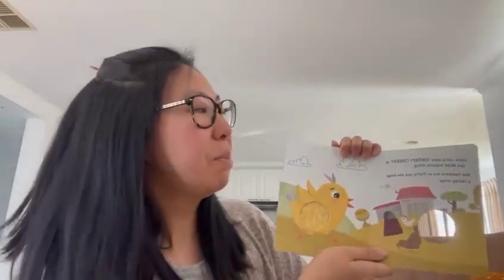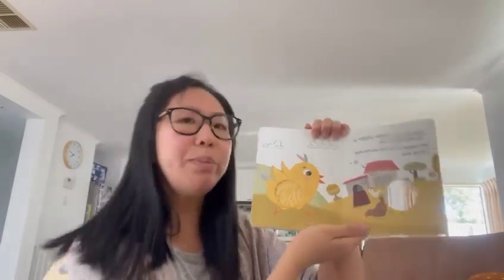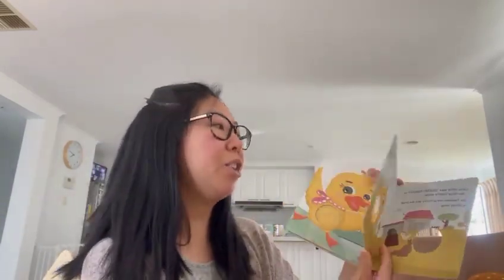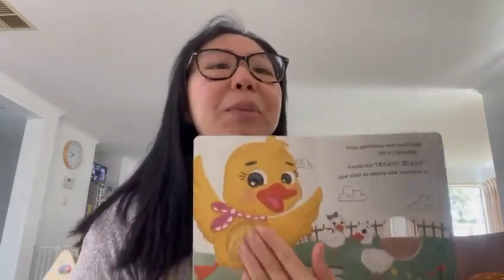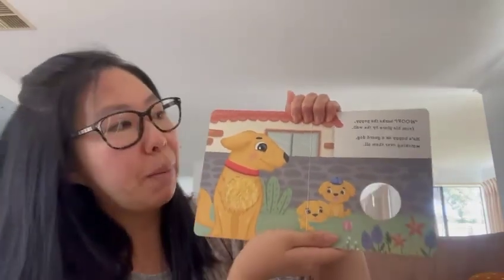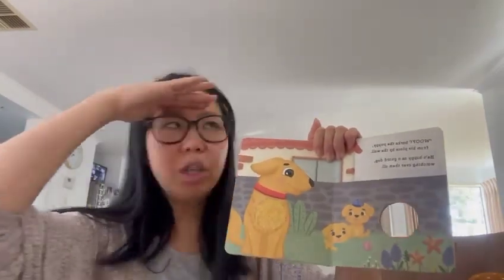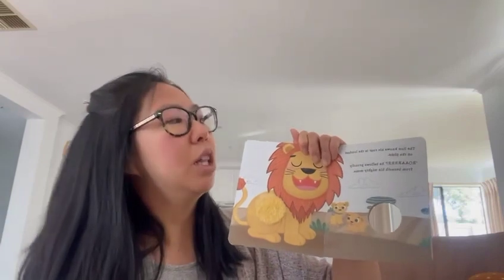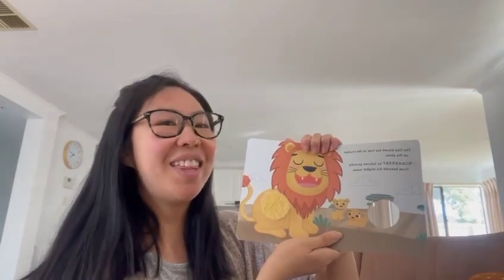Library Services Officer - Children and Youth